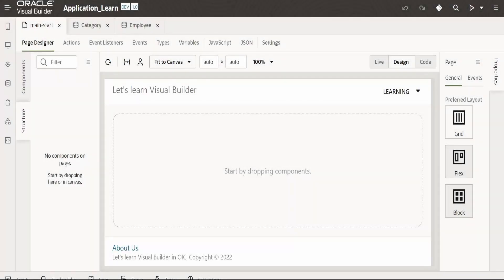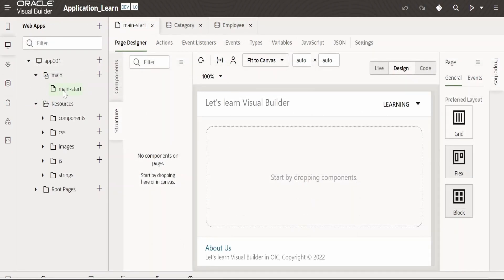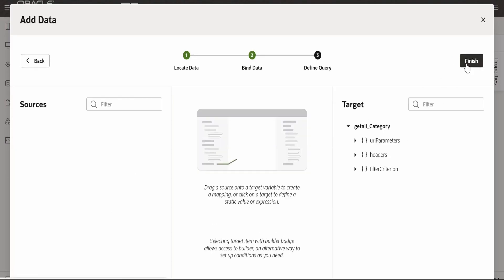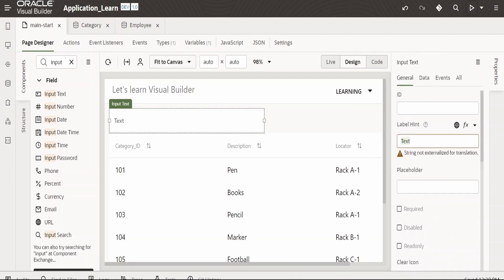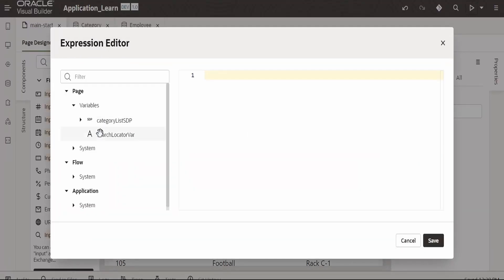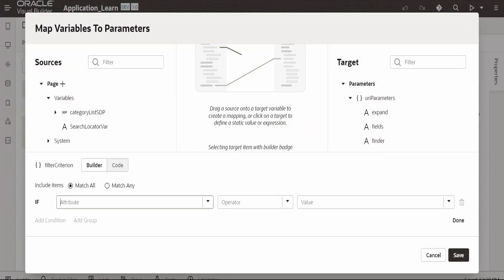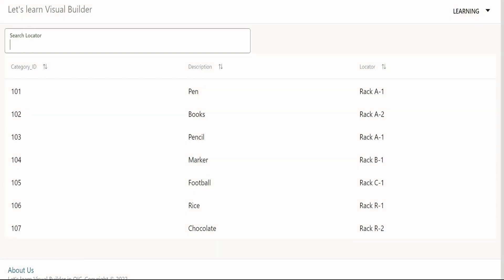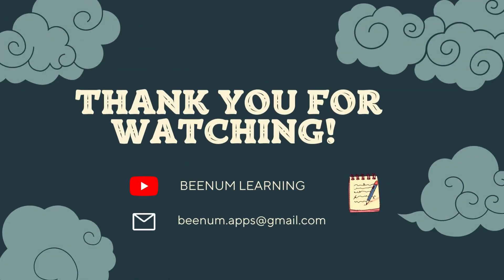How to get filter criteria from user and Display filtered data in a Oracle Visual Builder Component?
With this video we will learn How to get filter criteria from user and Display filtered data in a Visual Builder Component ? | Filter criterion | Filter criteria | Filter SDP | Search | Filter | Filter table | component